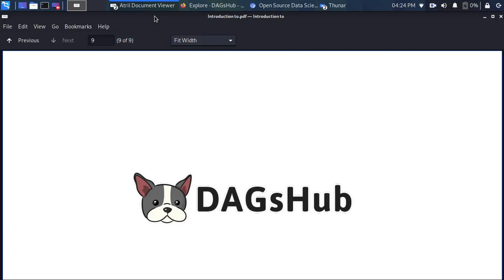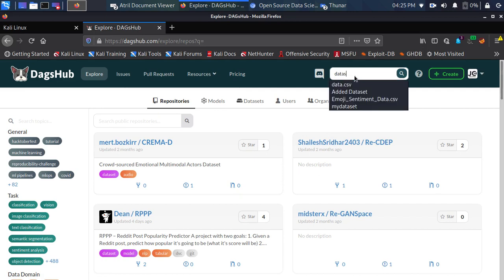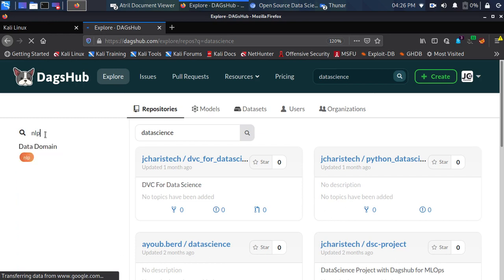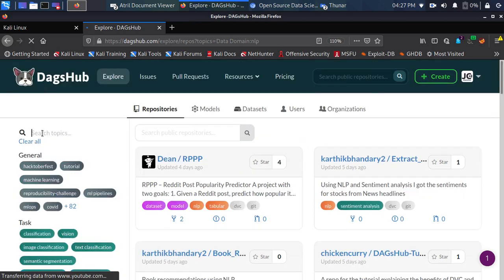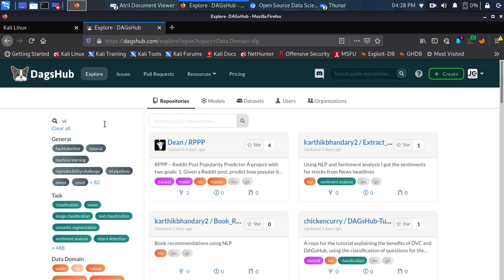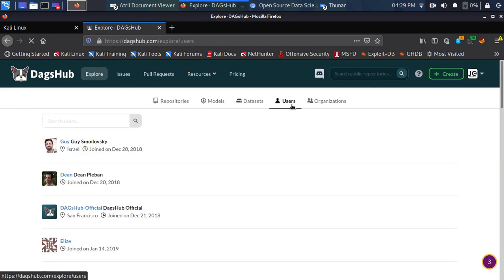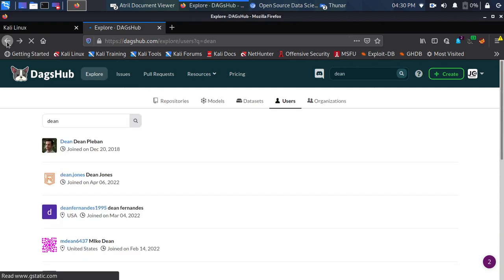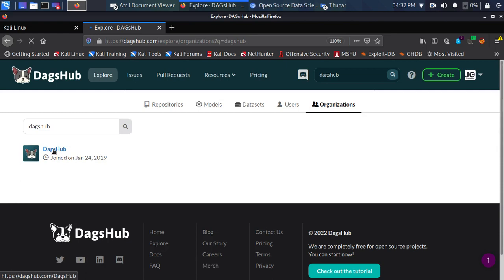How to Search on DAGsHub - (Dagshub Tutorial)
In this tutorial we will explore how to search for repositories, topics and other items on DAGsHub.

J-Secur1ty JCharisTech